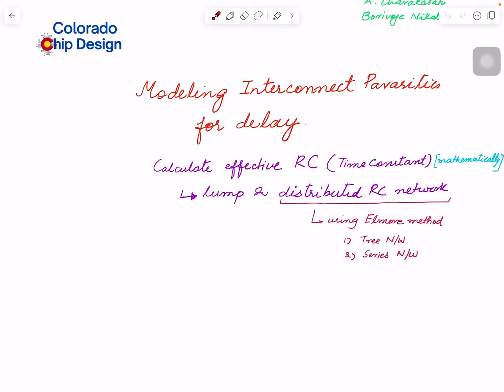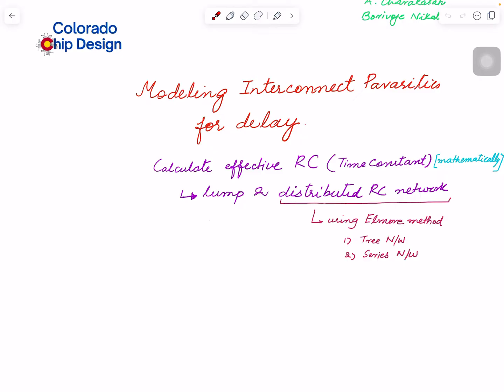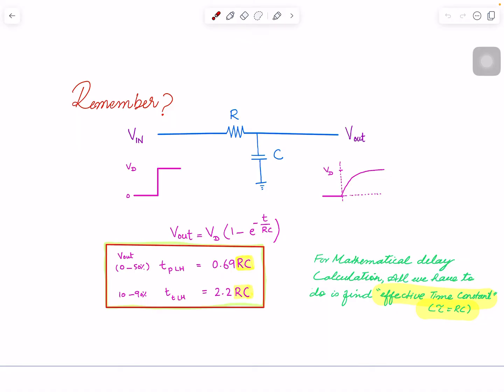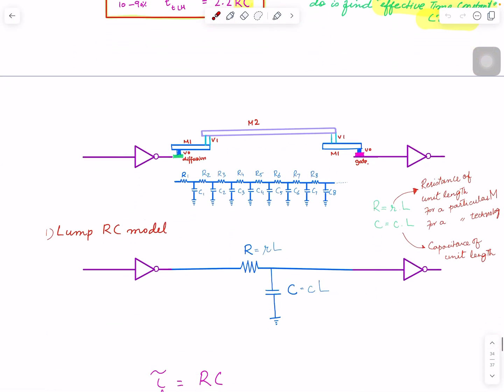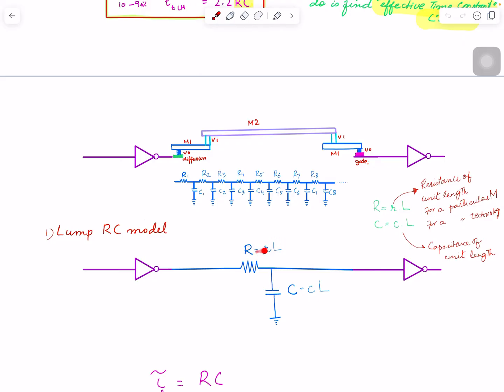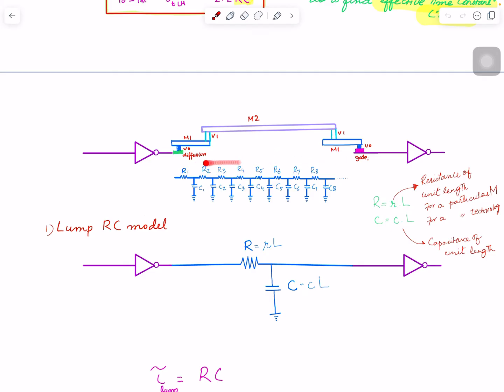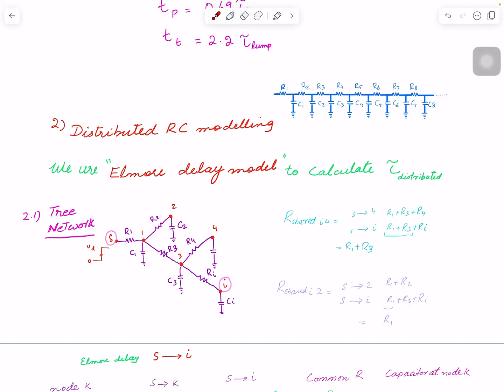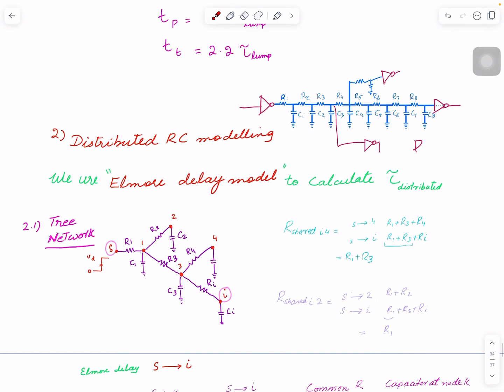Topic 16 Part 1- CMOS | Interconnect Modeling- Lump RC Model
In this video, we dive into interconnect parasitics and explore two models for representing resistance and capacitance in long metal wires: the lumped RC model and the distributed RC model. We also focus on the mathematical representation of these models to understand how interconnect parasitics impact signal delay. Additionally, we discuss the Elmore delay method, commonly used to compute the time constant in distributed RC networks.

In this video, you'll learn:
• Introduction to interconnect parasitics
• Understanding lumped RC model
• Exploring the distributed RC model
• Calculation of signal delay and time constants
• Application of the Elmore delay method in distributed networks